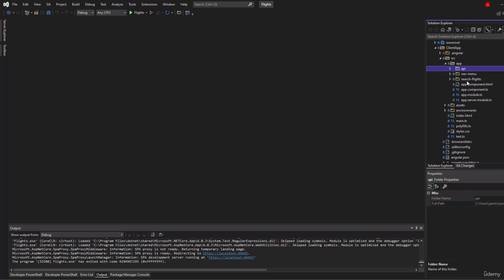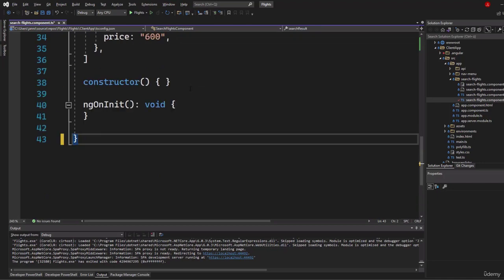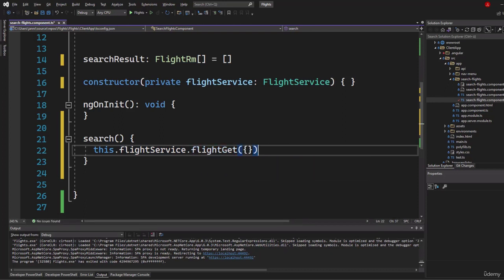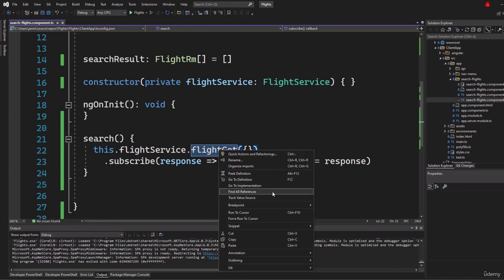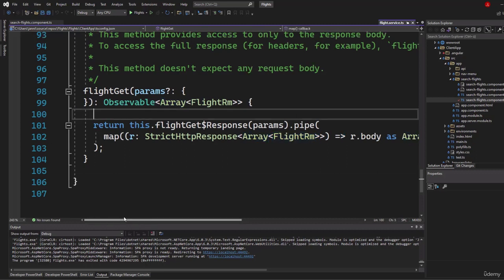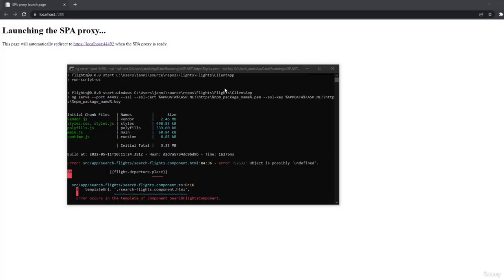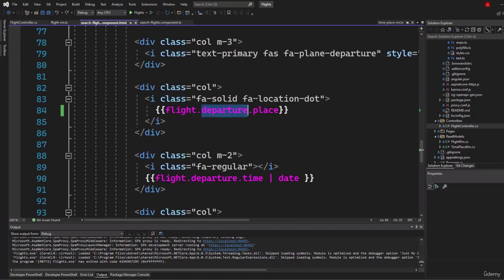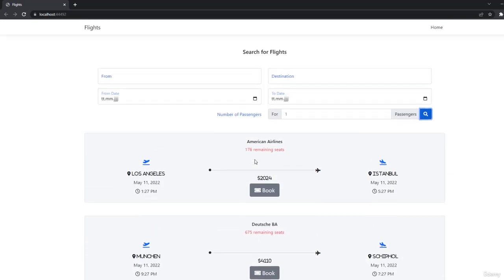36 Implement client API to show flight data